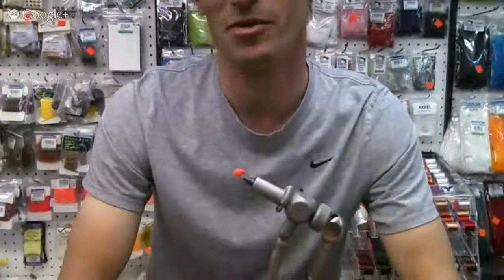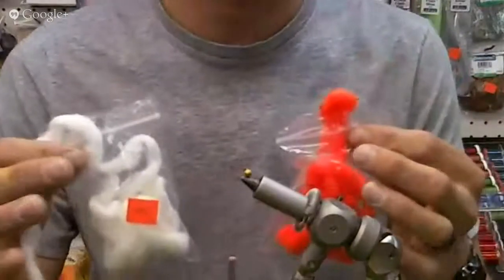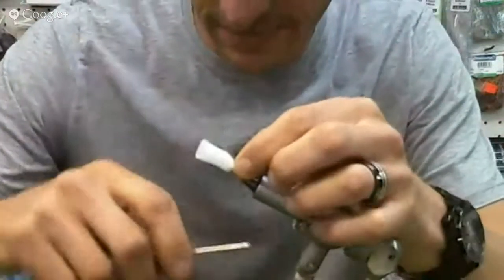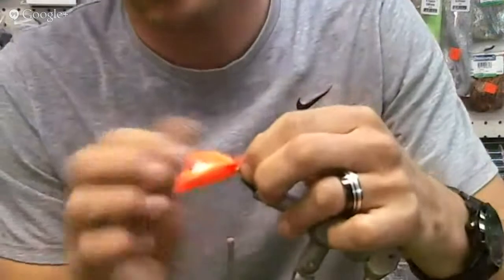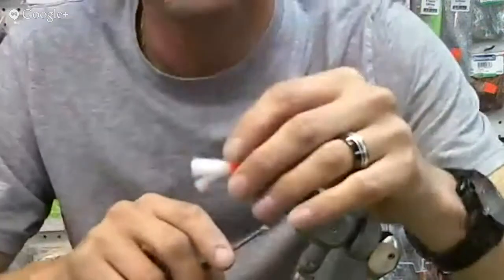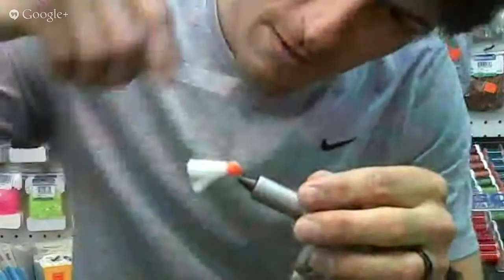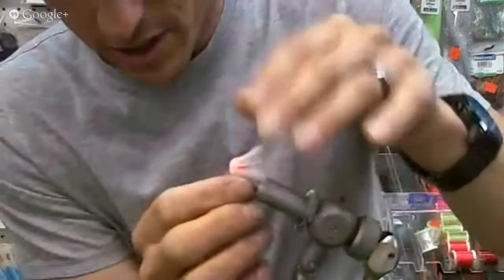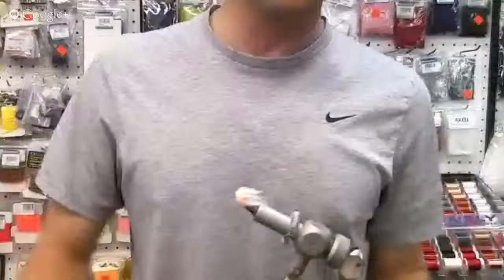Friday Night Flies - Egg Pattern